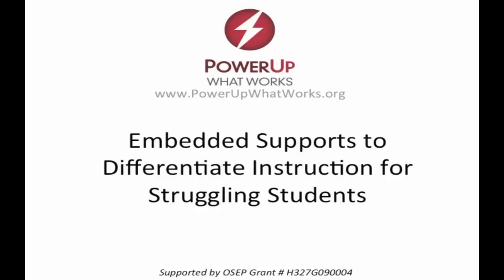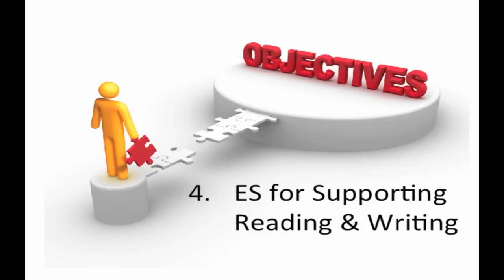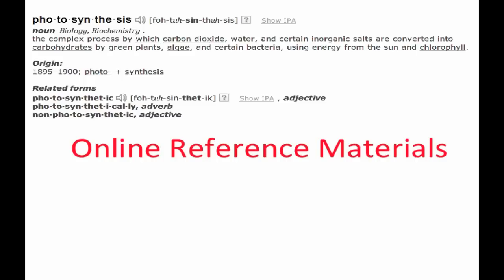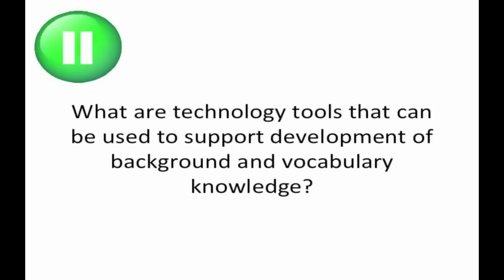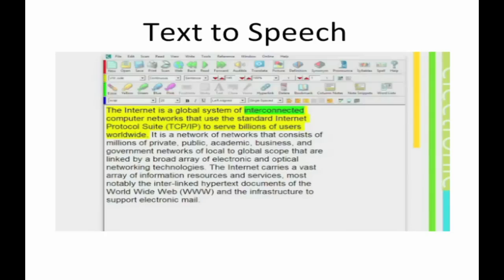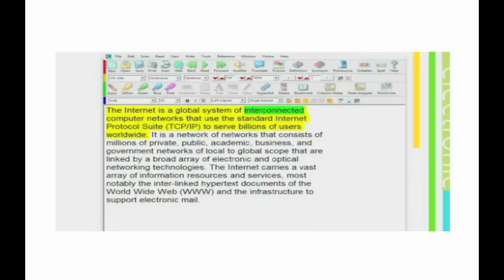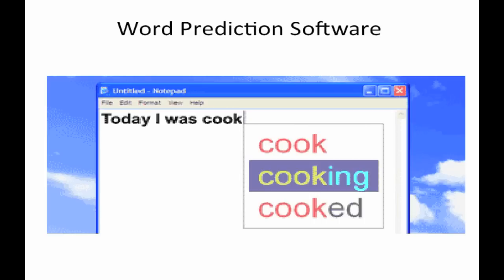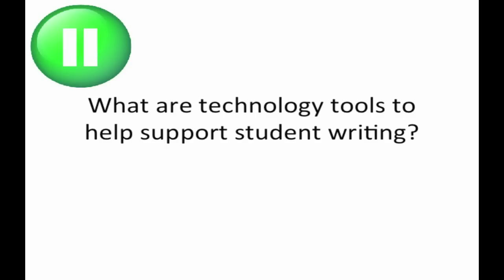Embedded Supports to Differentiate Instruction for Struggling Students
To ensure that your students are prepared to meet the high expectations set by the Common Core State Standards, you may need to incorporate a variety of supports into your English Language Arts (ELA) instruction, including Universal Design for Learning (UDL), explicit instruction of evidence-based strategies, and the use of technology tools. Watch this video to learn how technology tools can support struggling students and those with learning disabilities in acquiring background knowledge and vocabulary, improving their reading comprehension, and making connections between reading and writing.